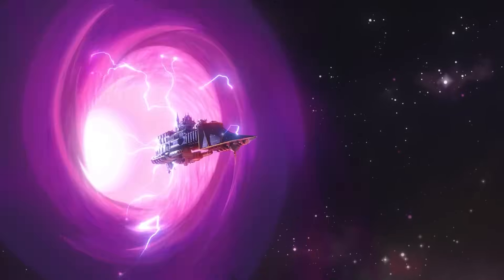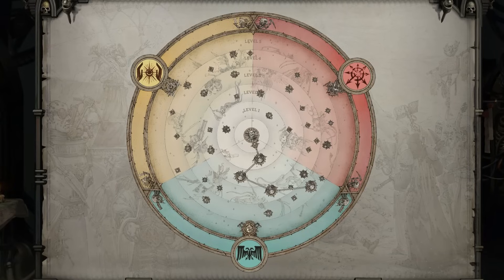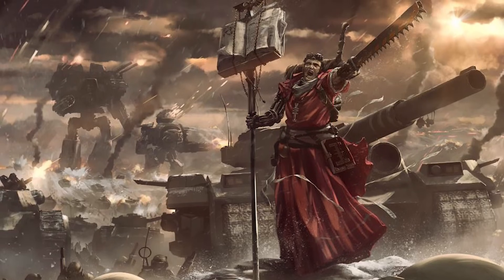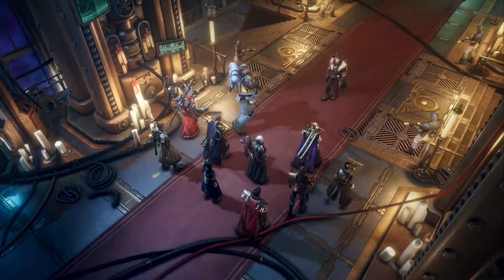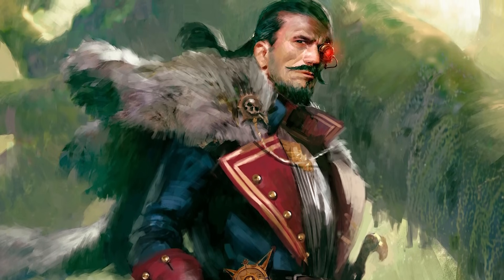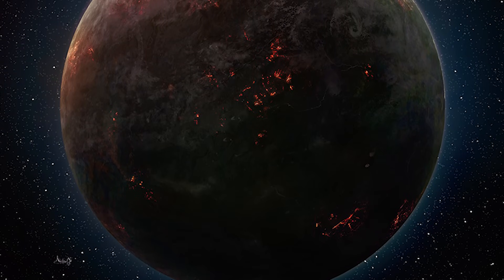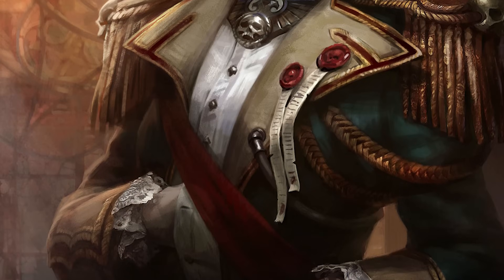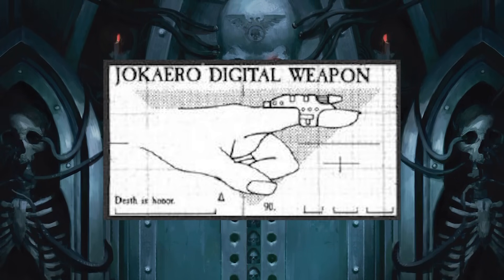Rogue Traders Deep Dive. Kings Of The Void | Warhammer 40K Lore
Timestamps
0:00 Intro
3:02 What is a Rogue Trader?
7:07 History
12:14 who can be a rogue trader?
14:43 Imperial Law and The Rogue Traders
17:40 The Warrant Of Trade
21:09 Requirements of Trade
28:46 Rogue Trader Houses
32:16 Closing Thoughts

*Warhammer 40,000 is an IP owned by Games Workshop.
Opinions stated in the video belong solely to Weshammer and Lore forge LLC. and are in no way shape or form reflective of those held by Games Workshop. Weshammer and Lore forge LLC are not associated with Games Workshop.